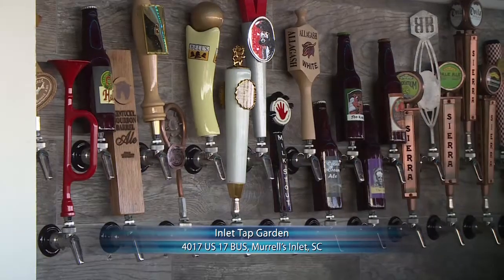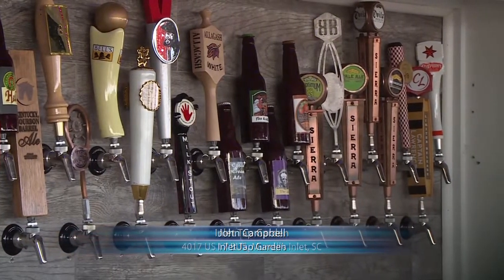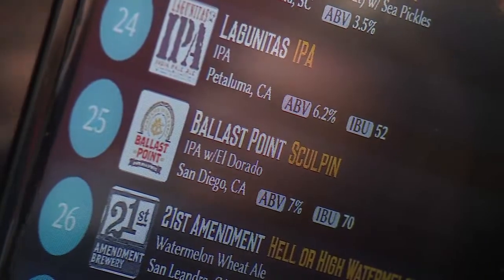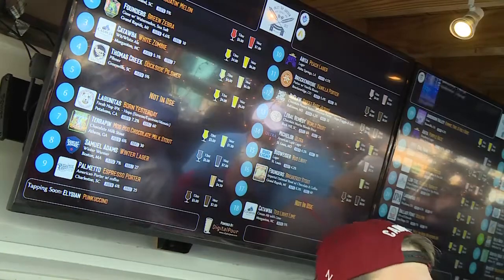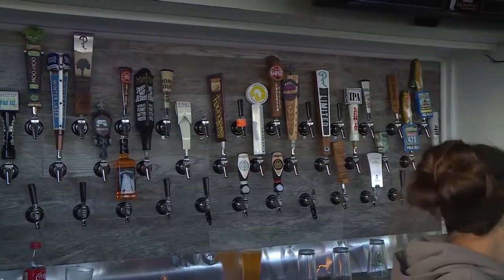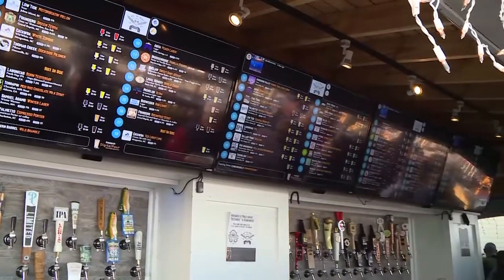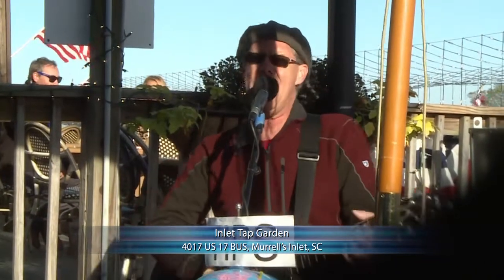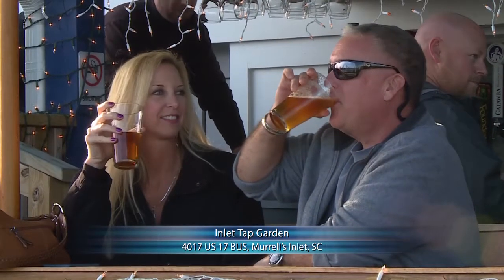Inlet Tap Garden - Nightlife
Watch as Nightlife host Ashley Capps visits Inlet Tap Garden in Murrells Inlet, SC!